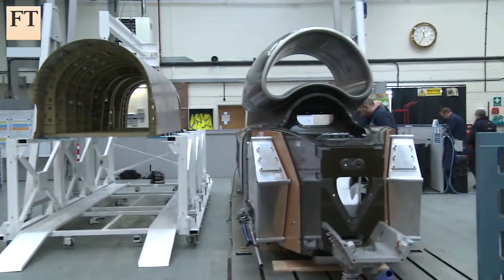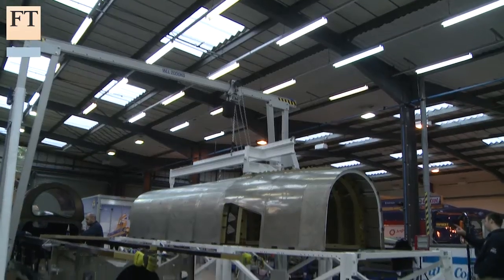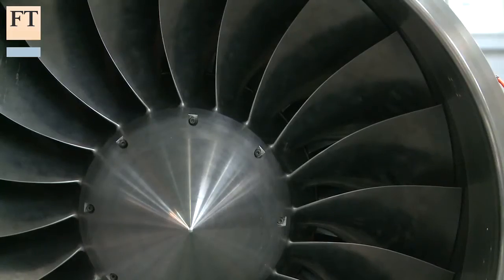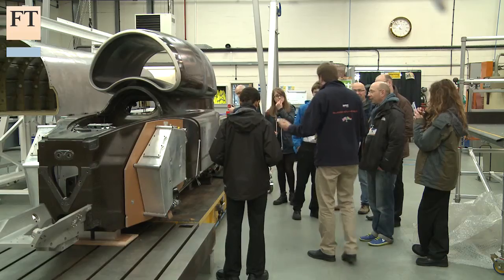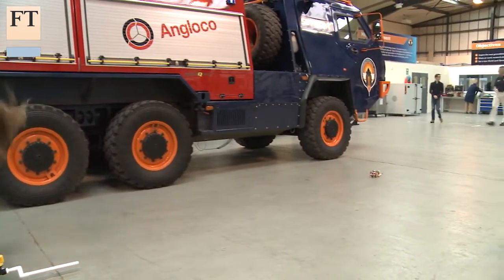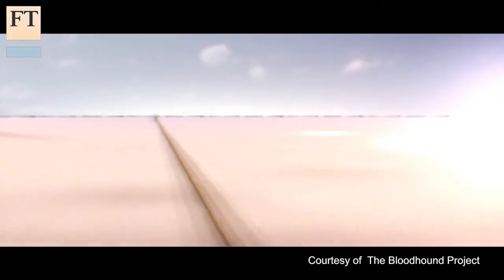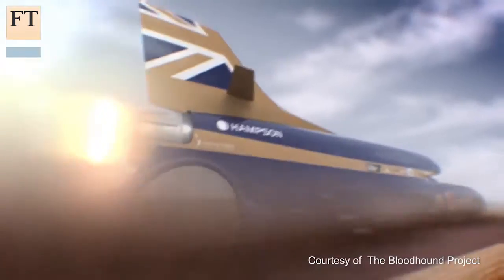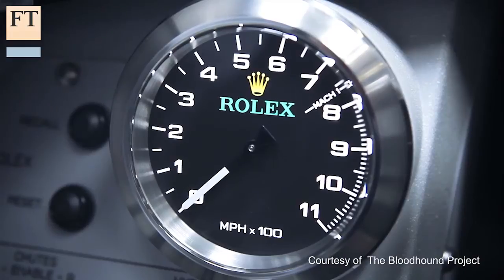Building a supersonic car | FT Business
A team of British engineers is building a supersonic car that they hope will set a land-speed record of 1,000 miles an hour and inspire the next generation of engineers. Tanya Powley reports on its progress.